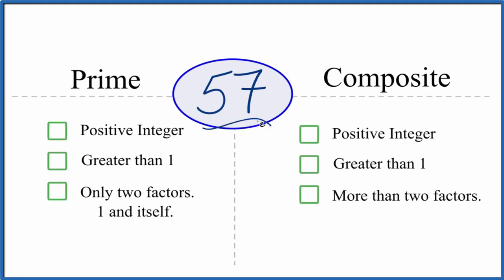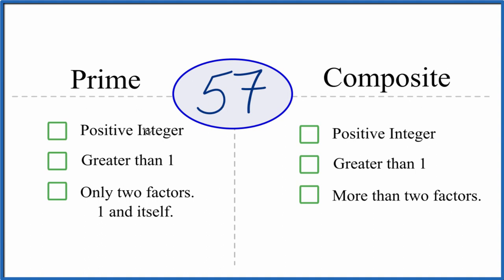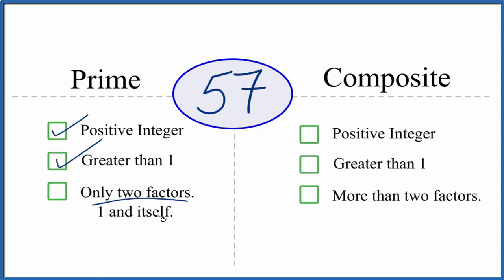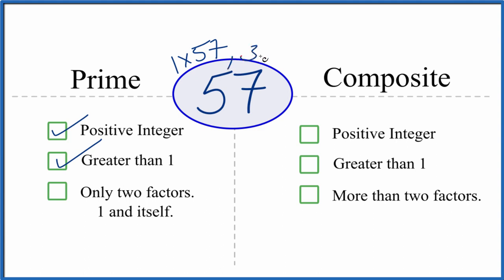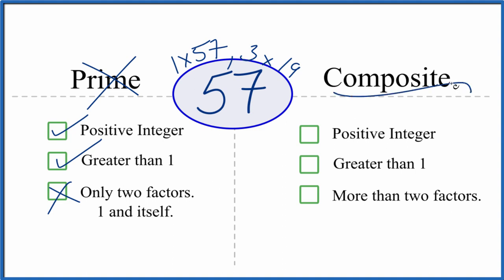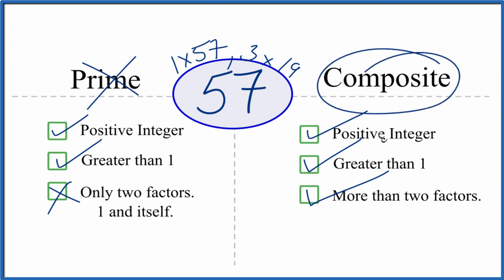Is 57 a Prime or Composite Number?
Prime Numbers are:

Positive integers.
Composite Numbers are:

Positive integers.
When we look at 57, it is a positive integer, greater than one, and there are more than two factors. Therefore, 57 is a composite number.

For 57, dividing by 3 gives an integer result (19), indicating that 57 is composite.